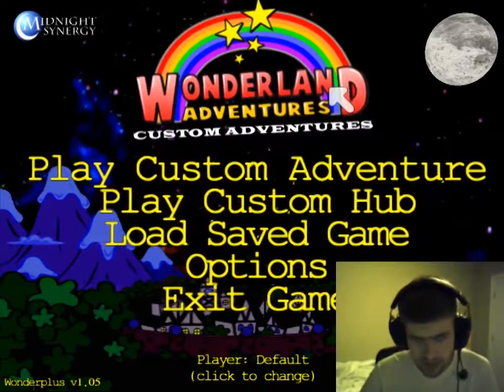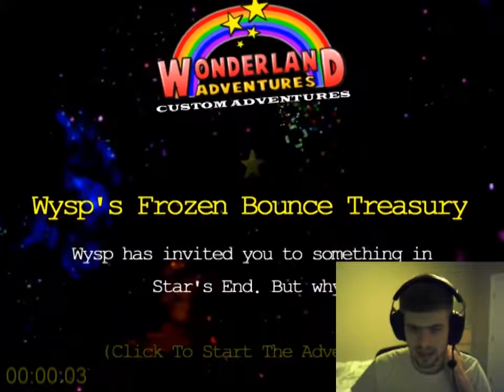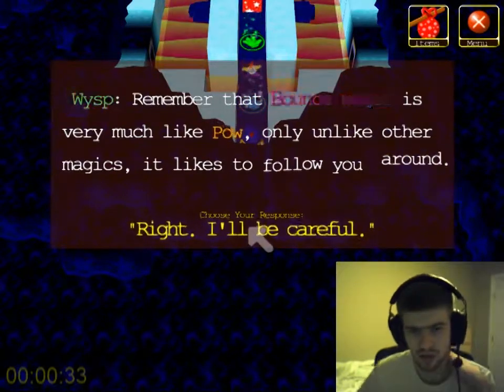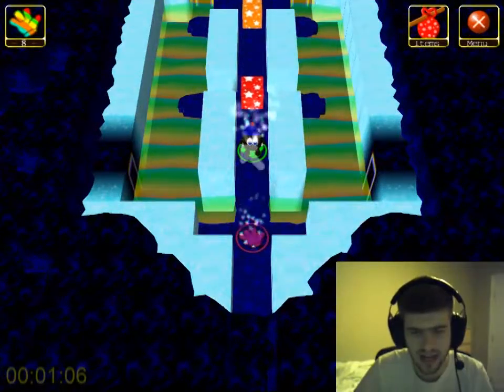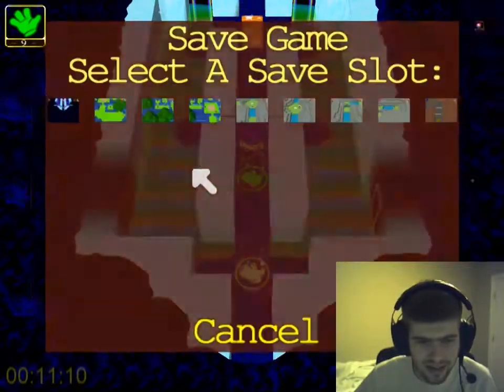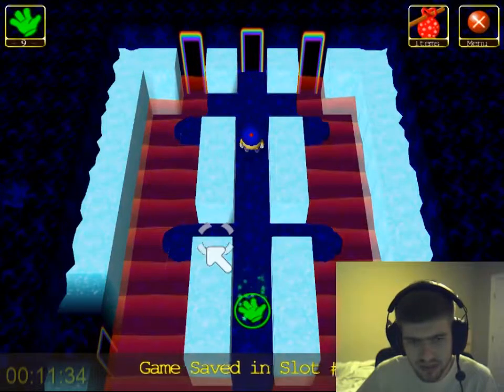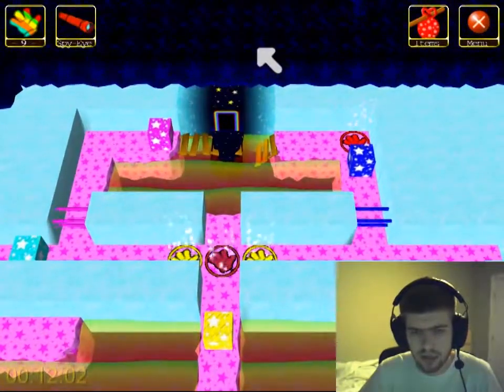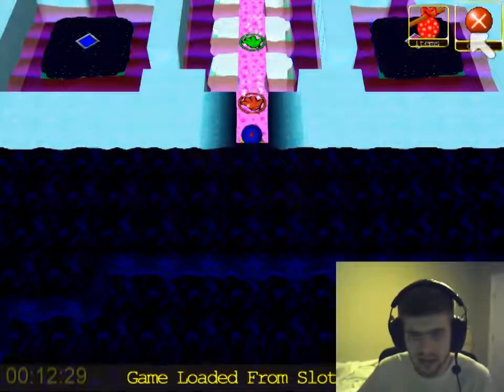TOMYSSHADOW Plays Wonderland Customs - Wysp's Frozen Bounce Treasury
Note: this video was edited together by Matthieu. Thank you! It needed them...
Games:
Wonderland Adventures Customs